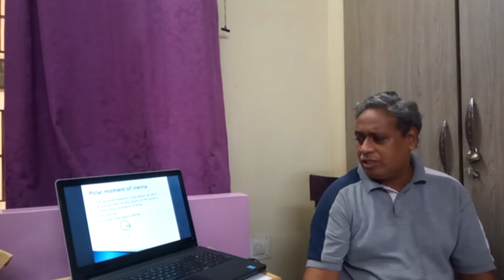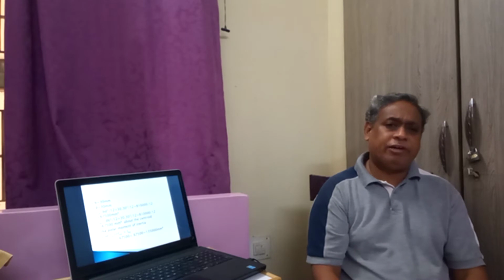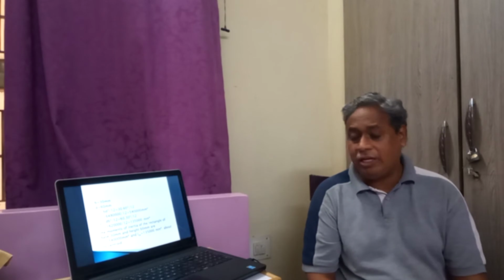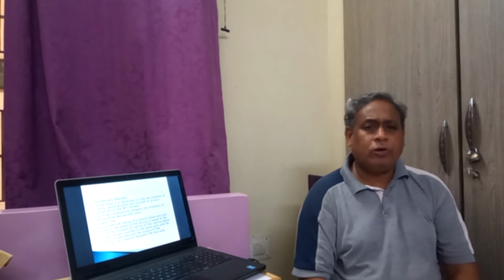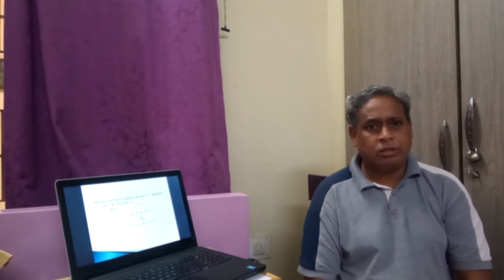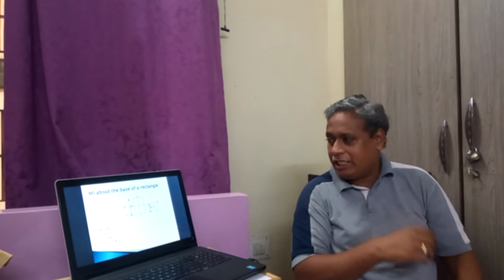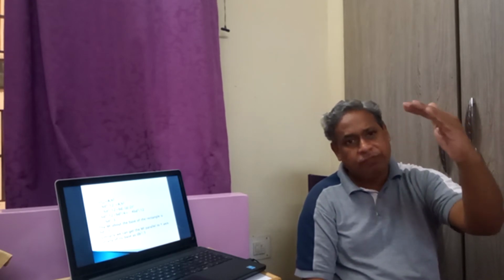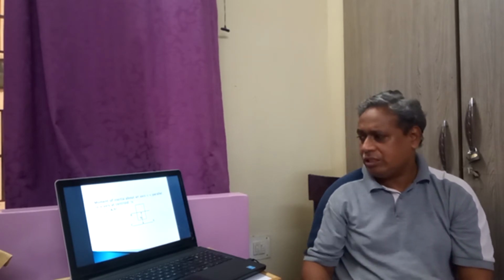Engineering mechanics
Moment of inertia 2